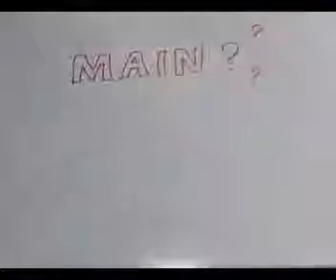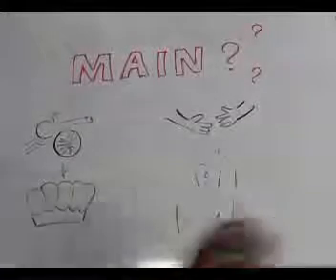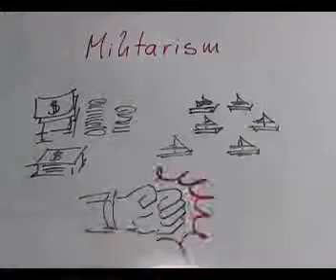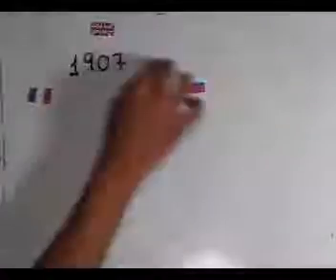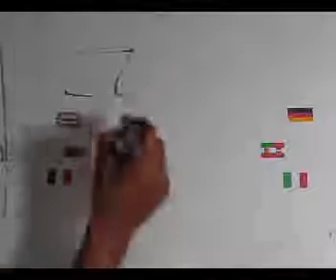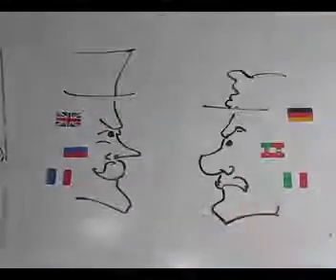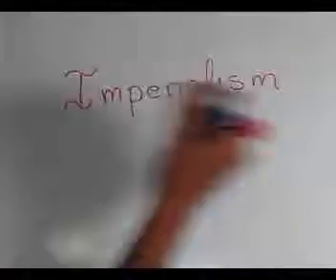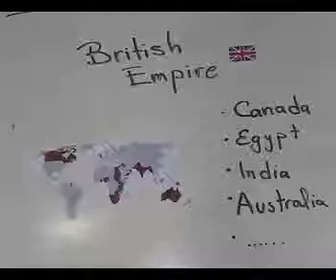THE MAIN CAUSES OF WWI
Militarism, Alliances, Imperialism, and Nationalism as the causes or the Great War briefly explained